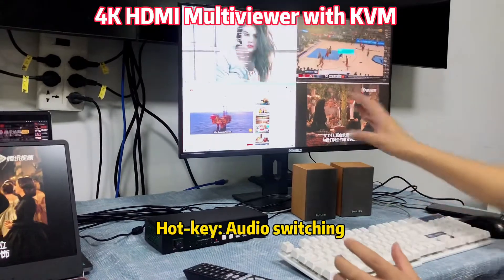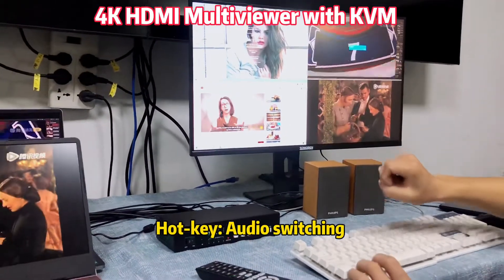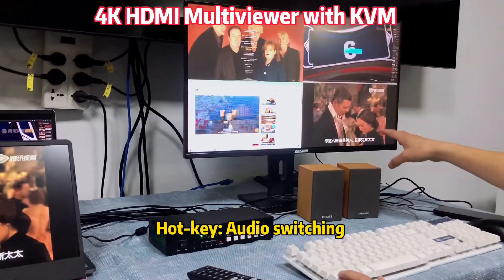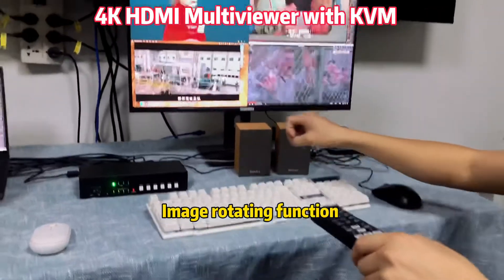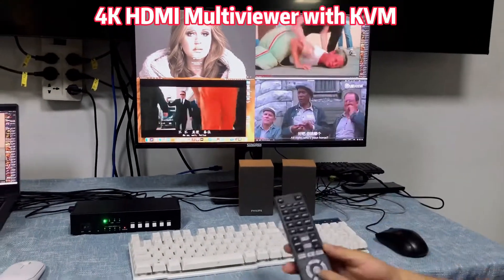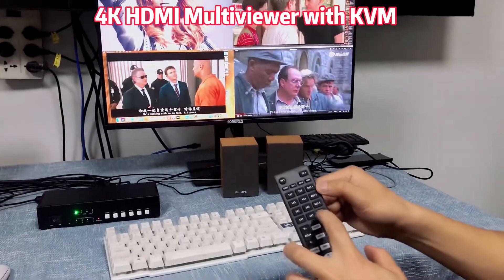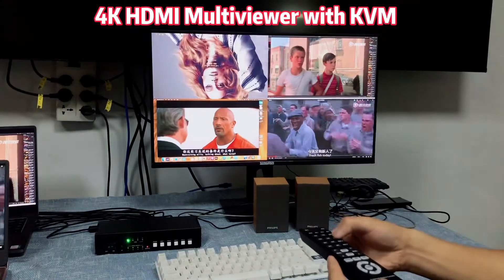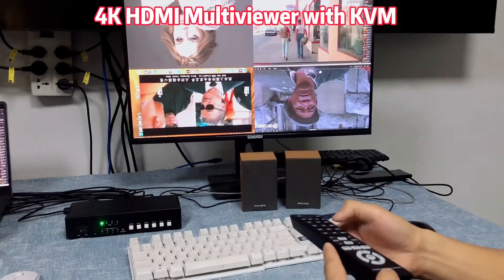4K 4x1 HDMI MULTIVIEWER WITH KVM,seamless switching, roaming, rotating, audio embedding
It’s the new 4K 4x1 HDMI MULTIVIEWER WITH KVM.
Supports seamless switching in single picture
Supports mouse roaming function
Supports image rotating 180 degrees in single picture and 90 degrees in quad-view
Supports audio de-embedding
Supports hotkey switching
Supports IR remote control, RS232 control
Supports resolution up to 4k60 and simultaneously resolution adjustment according to the monitor